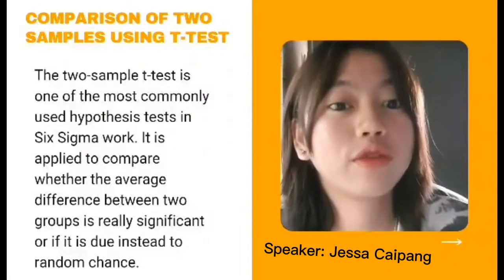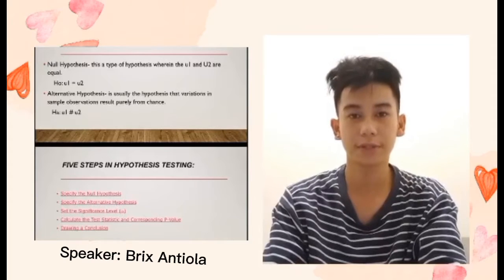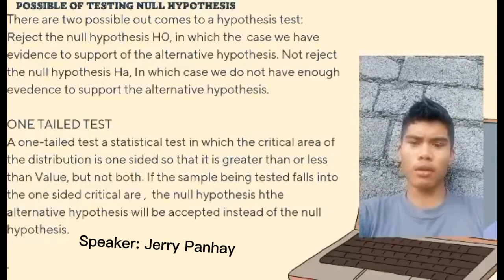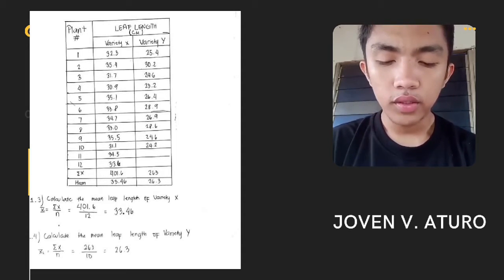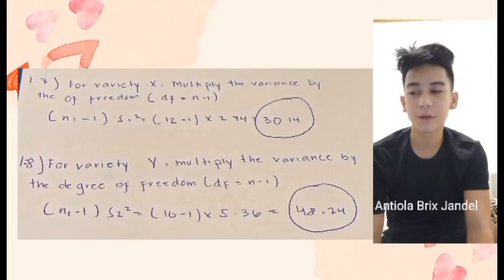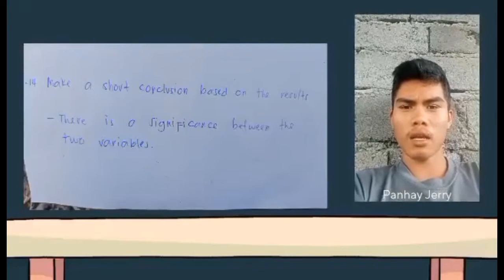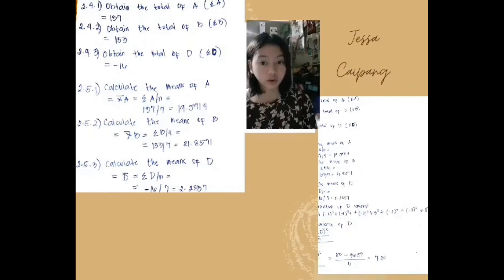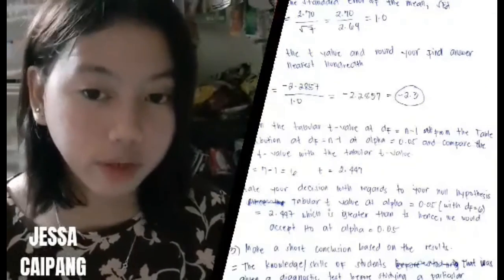GROUP 3 AGRIC44A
Members:
Antiola, Brix Handel
Panhay, Jerry Cababa
Ayuban, Jessa Caipang
Aturo, Joven
Abergas, Lee Derek